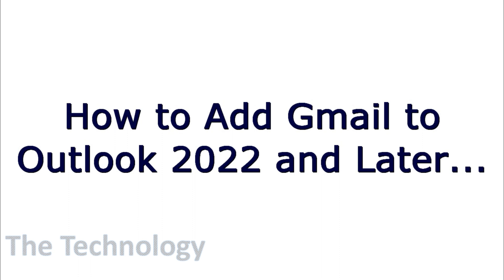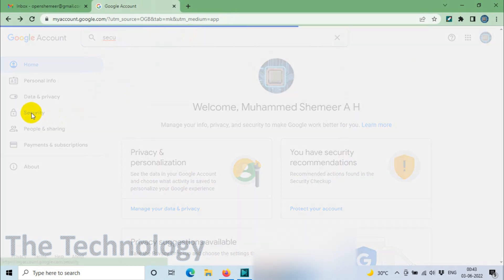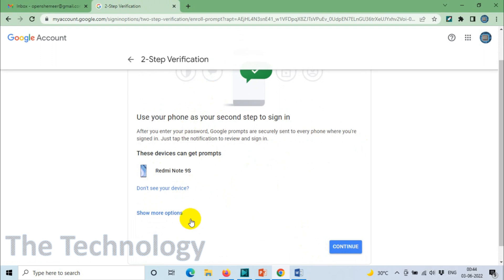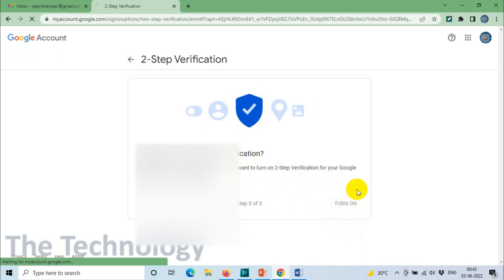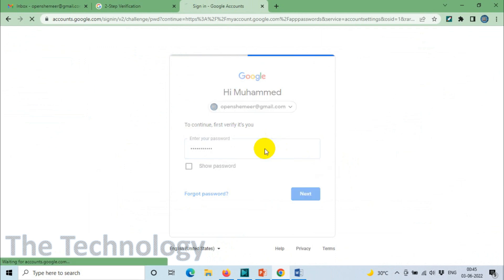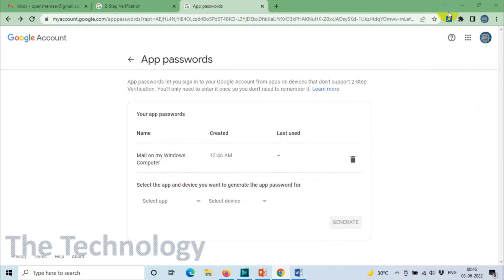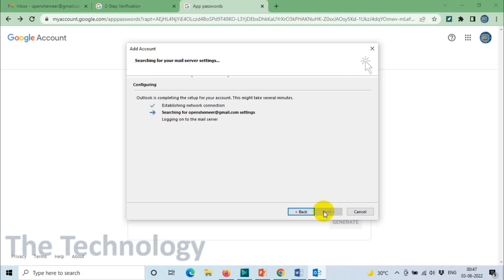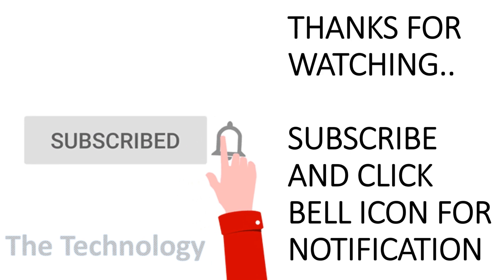How to Add Gmail Account to Outlook 2023? | How to Setup Outlook with Gmail in 2023 or Later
Here in this video, I am showing how to set up your gmail account to outlook in 2023 or later after the less secure app section has been revoked by google. Using this method you can add your email to outlook.

To add your gmail account to outlook, now you need to enable two factor authentication on google security settings and then you need to generate an app password. In this video I am explaining how to add the gmail to outlook from scratch.

 These steps are the same whether you're adding your first Gmail account or additional Gmail accounts to Outlook.

    Select File - Add Account.
    Outlook will launch a Gmail window that asks for your password.

but in password section you need to provide app password you generated.

If you have the following queries, this video will be helpful:

1. How do I connect my Gmail account to Outlook?
2. Why can't I add my Gmail to Outlook?
3. Is Gmail a pop3 or IMAP?
4. What are the Gmail server settings for Outlook?
5. What is the Gmail server for Outlook?
6. What are Gmail IMAP and SMTP settings?
7. how to configure gmail in outlook 2023
8. how to configure gmail in outlook 2024
9. how to setup gmail in outlook manually
10. setup gmail in outlook 365
11. how to configure gmail in outlook 2025
12. setup gmail in outlook 2026
13. gmail imap settings outlook
14. gmail imap settings
15. How can I add my Gmail account to Outlook?
16. Why can't I add my Gmail to Outlook?
17. Is Gmail a pop3 or IMAP?
18. Can I add Gmail to Outlook 365?
19. How do I configure Outlook for Gmail IMAP?
20. What are the Gmail server settings for Outlook?
21. How do I add Gmail to Outlook 2021?
22. What is my Gmail IMAP server?
23. What are Gmail POP and SMTP settings?
24. How do I stop Outlook from asking for my Gmail password?,
25. Why does my Gmail keep saying my password is incorrect?,
26. How do I fix my Gmail in Outlook?,
27. Why does Outlook keep saying my password is wrong?,
28. How do I fix a pop up password in Outlook?,
29. Why is my IMAP password incorrect?,
30. How do I reset IMAP password?,
31. How do I fix IMAP in Outlook com?,
32. What is the password for IMAP-mail outlook com?,
33. Outlook cannot connect to gmail keeps asking for password,
34. Outlook keeps asking for password even though it is correct
35. Update gmail password in outlook
36. Unable to configure gmail in outlook 2007
37. How do i get gmail to stop asking for my password?
38. Gmail login
39. Gmail not working with outlook 365